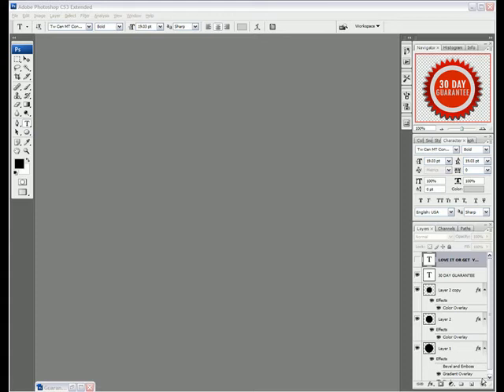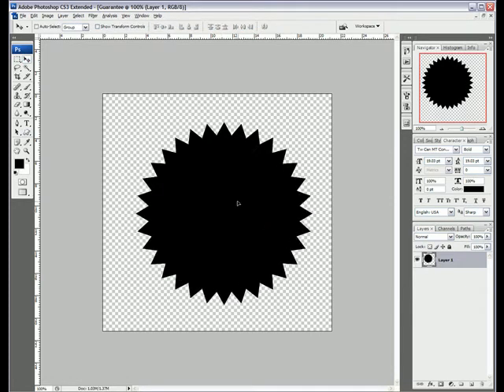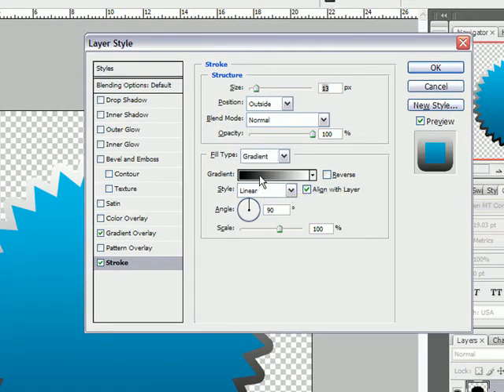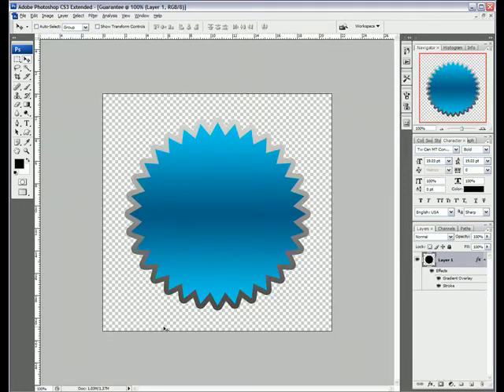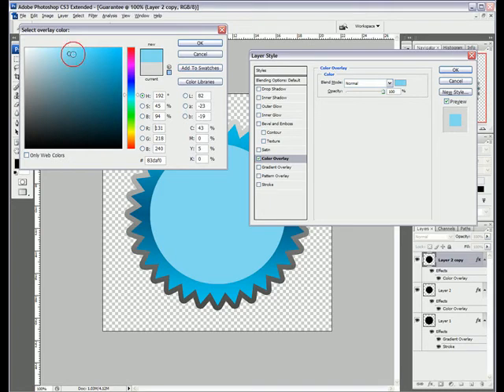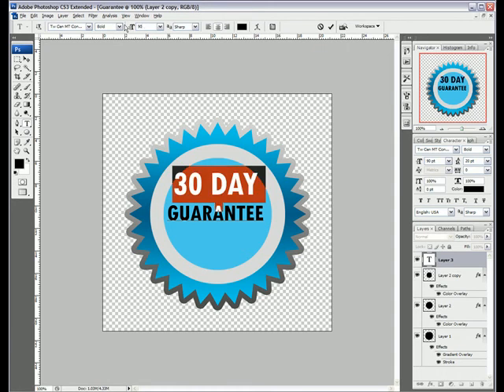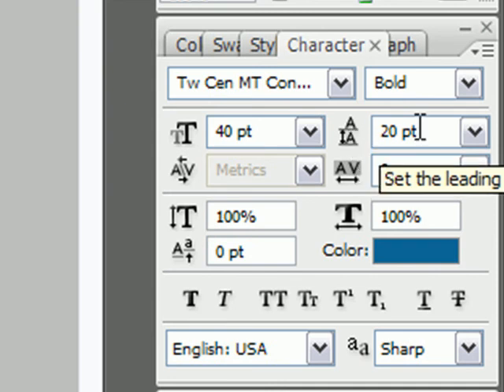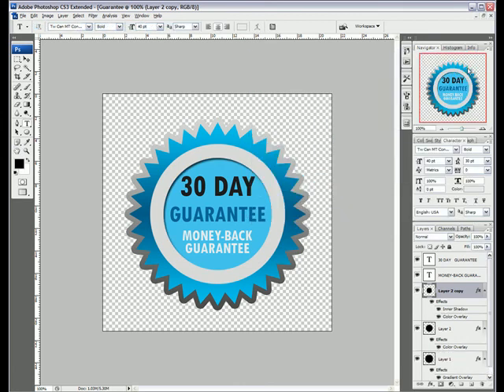Photoshop Web 2.0 Button Tutorial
Create an AWESOME web 2.0 button in photoshop CS3

A tutorial that I made...

I have mde a guarantee button, but you could make anything that you like!!

PS